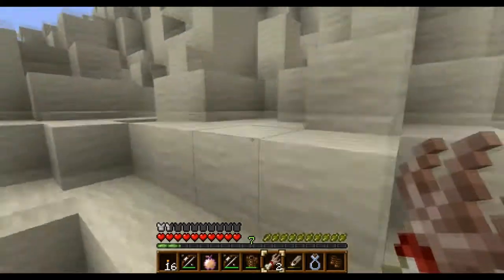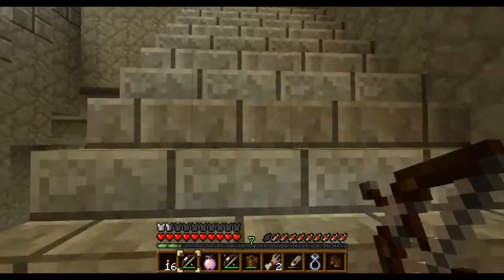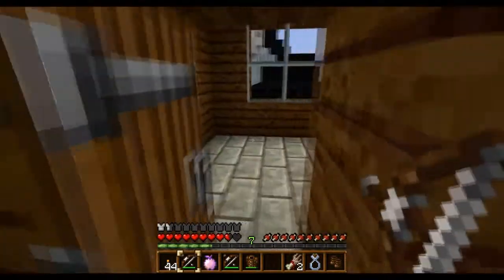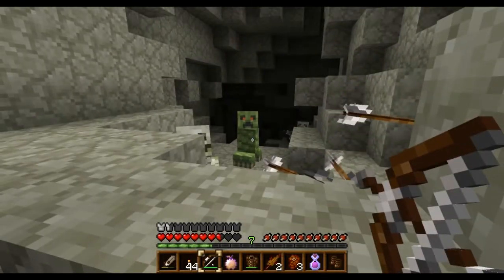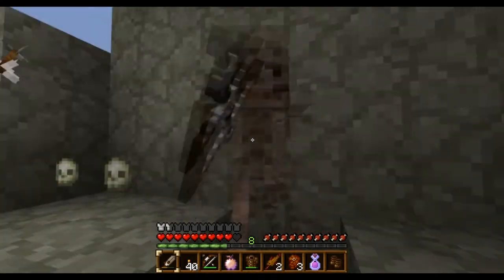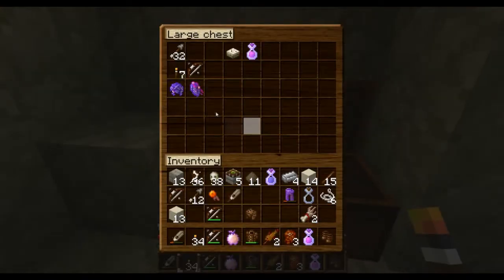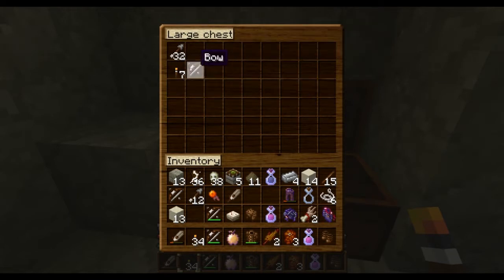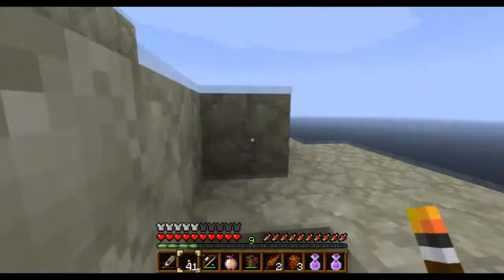Minecraft adventures - Kingdom of the Sky adventure map ( Episode 7 )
Hell Yeah! Another Island... and would you look at that cave, it's soo full of... MONSTER SPAWNERS!

ps. I frapsed this few months ago, but was too lazy to upload it... Same goes for episode 8 (will be uploaded tomorrow, hopefully)
Next Episode coming tomorrow or at Saturday!